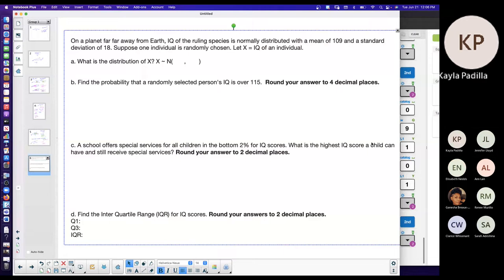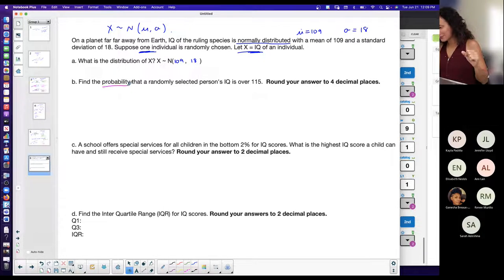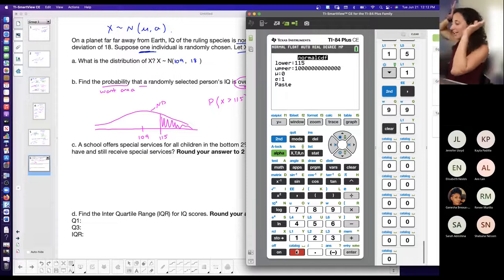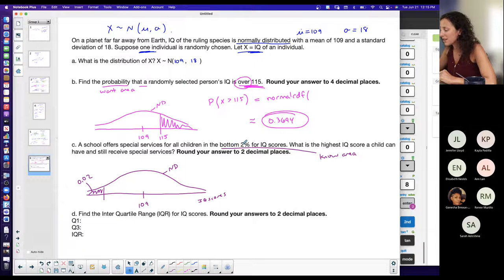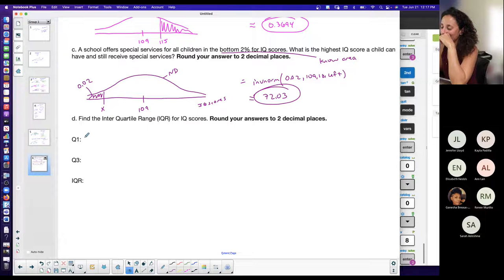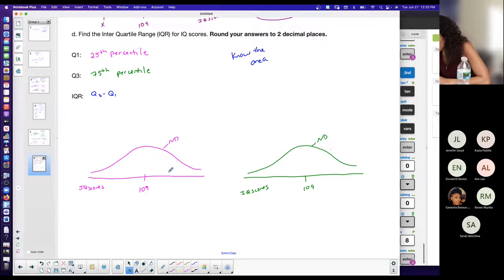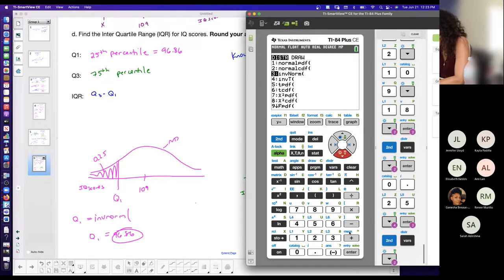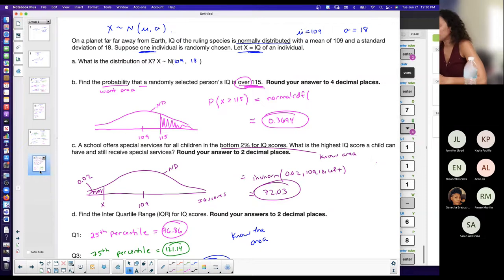Nightingale | Week 8 Tues Q&A | #5 Chap 6 Normal Distribution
This shows an example word problem using the normal distribution curve.